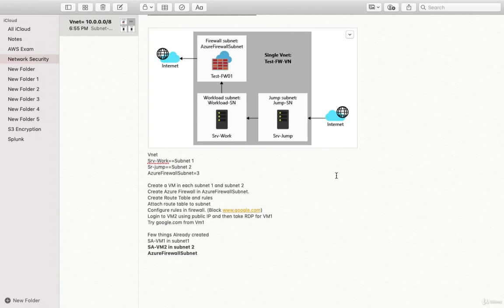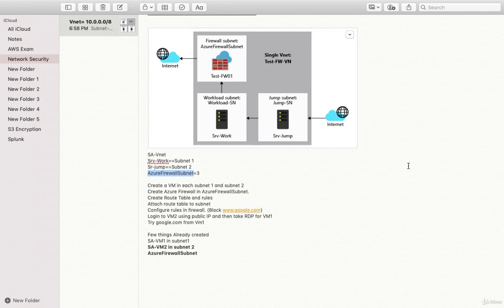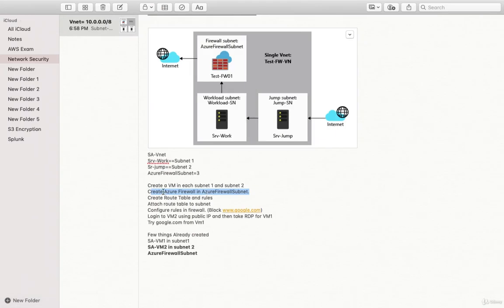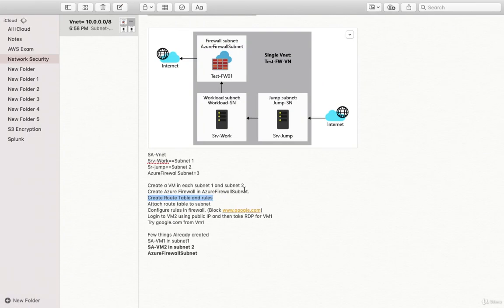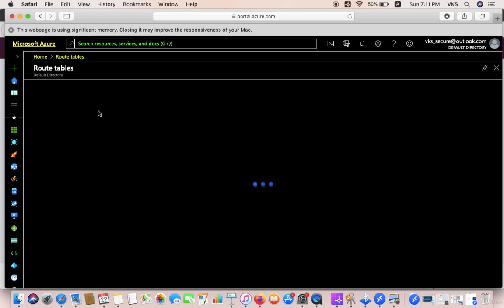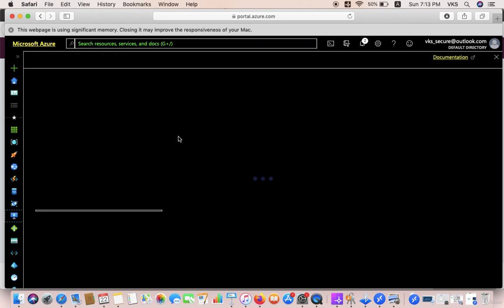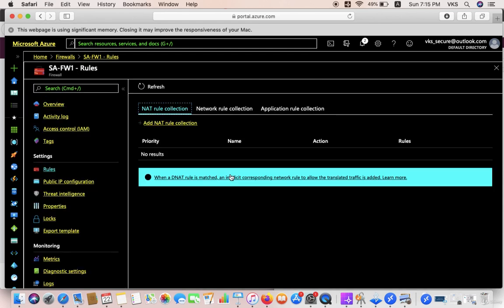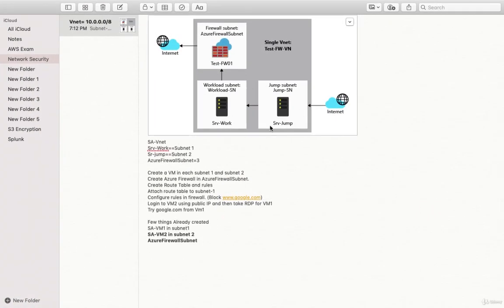Demo: Azure, Firewall, UDR and Virtual Appliance - Lecture 48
🔥 Demo: Azure Firewall, UDR, and Virtual Appliance | Secure & Optimize Your Network Traffic in Azure! 🔥

Want to master network security and routing in Azure? This hands-on demo shows you how to configure Azure Firewall, set up User Defined Routes (UDR), and deploy Network Virtual Appliances (NVA) for enhanced control over your network traffic. Whether you're securing your cloud infrastructure or optimizing connectivity between on-premises and Azure, this video has you covered!

🔑 In this video, you’ll learn:

How to configure Azure Firewall for robust network security.
Set up User Defined Routes (UDR) to take control of your traffic flow.
Deploy Network Virtual Appliances (NVA) from the Azure Marketplace.
Best practices for combining firewalls, UDRs, and NVAs to secure and optimize your Azure environment.
How to ensure seamless communication between on-prem networks and Azure.
Why Watch?

Gain hands-on experience with firewalls, routing, and virtual appliances in Azure.
Learn practical strategies to secure and optimize your cloud network infrastructure.
Perfect for network engineers, cloud architects, and anyone looking to boost their Azure networking expertise.
🎯 Ideal for: IT professionals, cloud security enthusiasts, and anyone looking to improve their knowledge of Azure networking and security configurations.